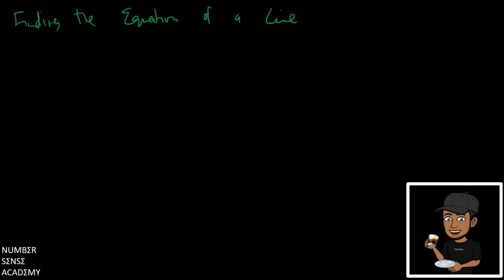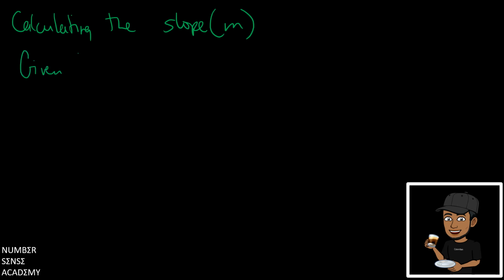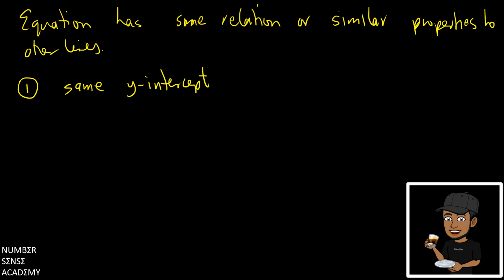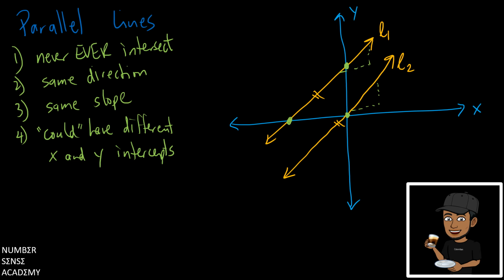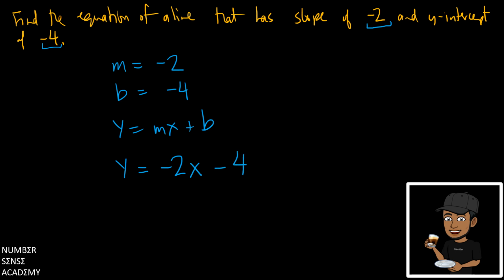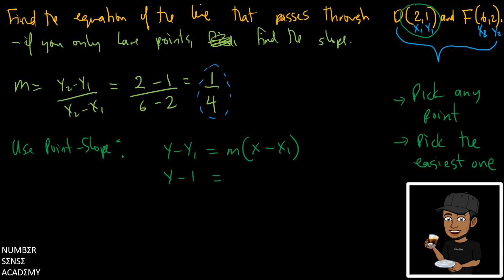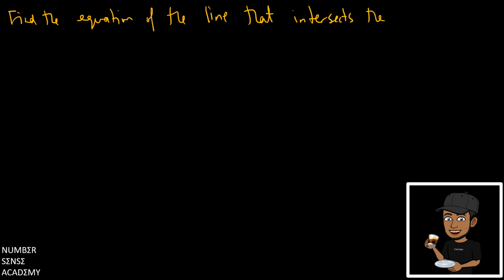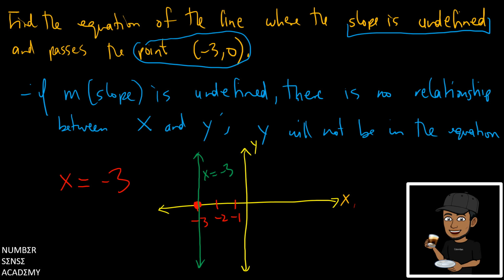Finding the Equation of a Line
This video teaches how to find the equation of a line using several scenarios that you could encounter on a test.